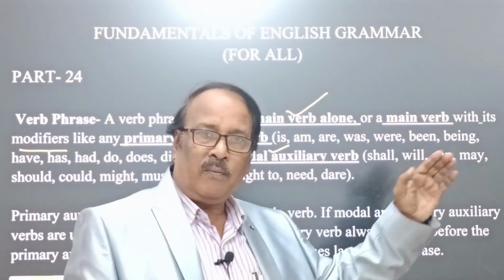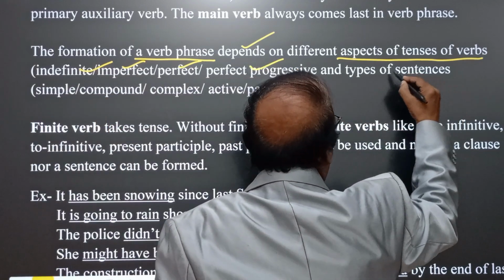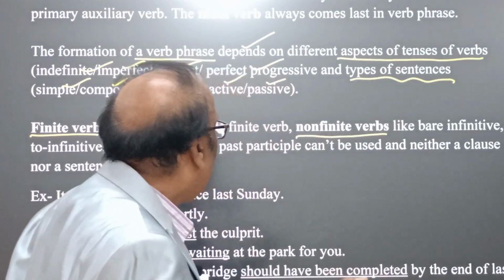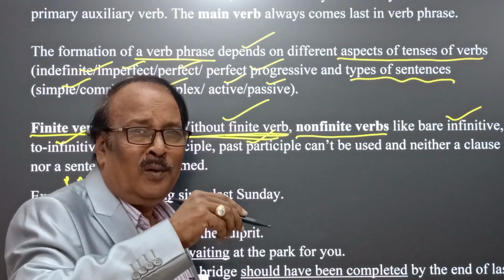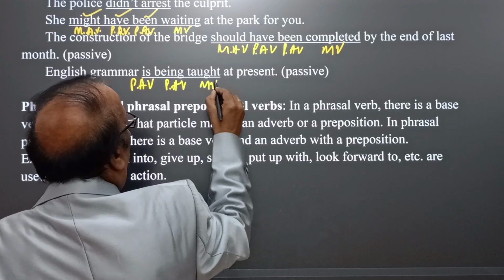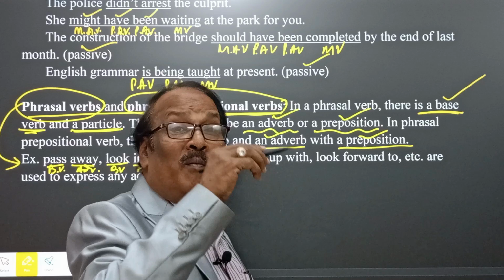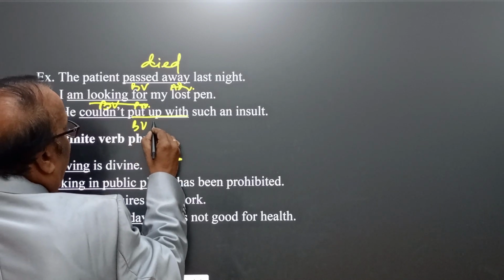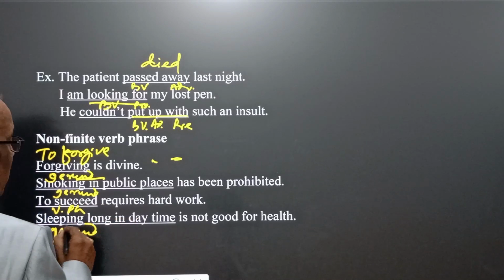FUNDAMENTALS OF ENGLISH GRAMMAR PART - 24 (FOR ALL)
THIS CHANNEL IS MEANT FOR STUDENTS OF JUNIOR  LEVEL ,SENIOR LEVEL, ADVANCED LEARNERS ,PROFESSIONALS  AS WELL AS JOB SEEKERS